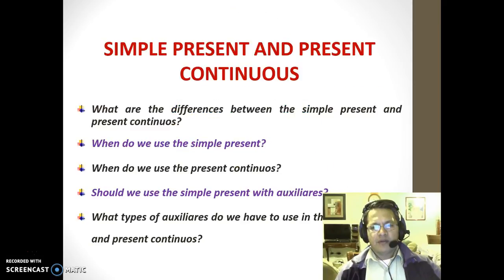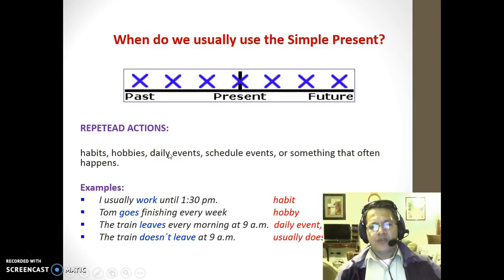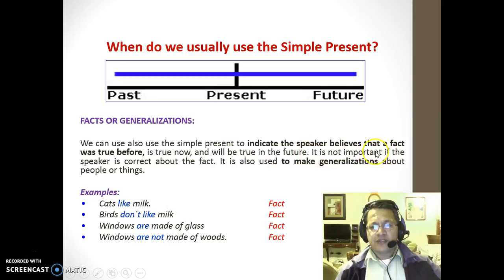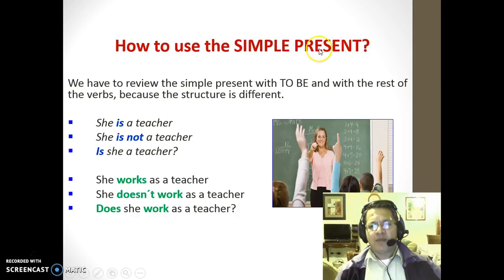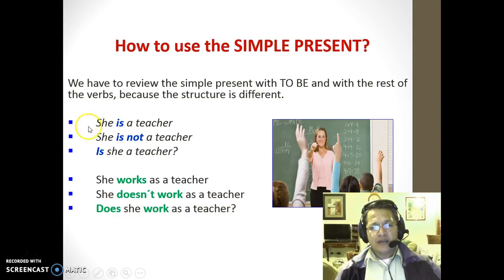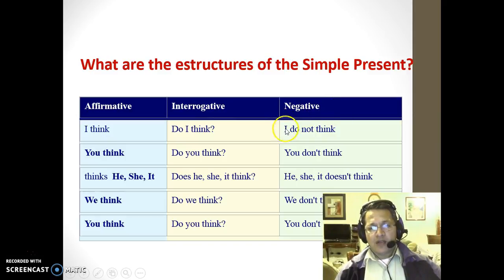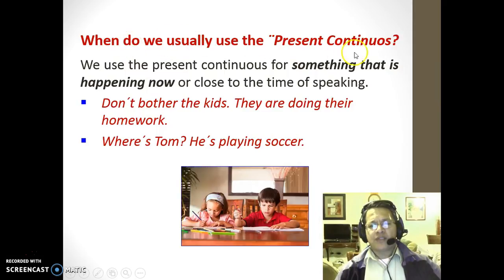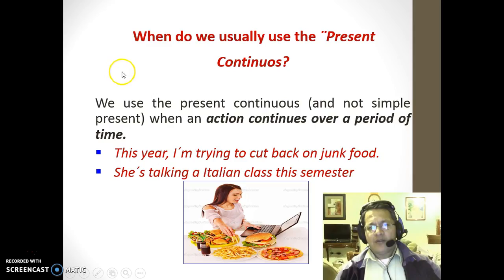UTPL MICROVIDEO [(ASISTENCIA GERENCIAL)(INGLÉS ESPECIFICO)]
UNIVERSIDAD NACIONAL DE LOJA
Asistencia Gerencial y Relaciones Públicas
Inglés Específico
Simple Present and Present Continuous
Walter Rene Rodriguez Armijos